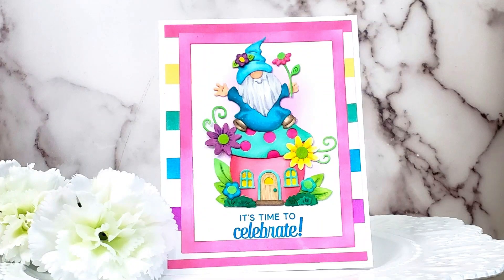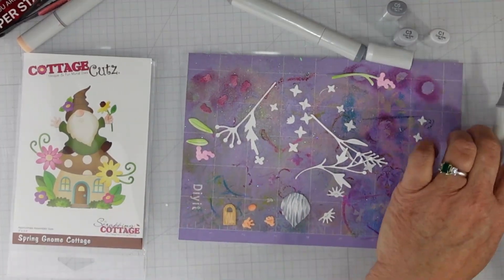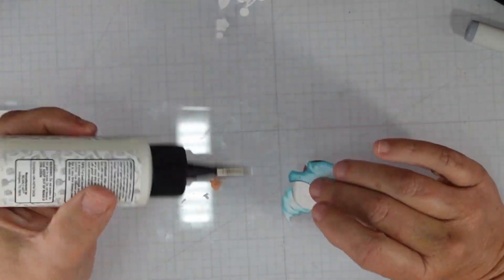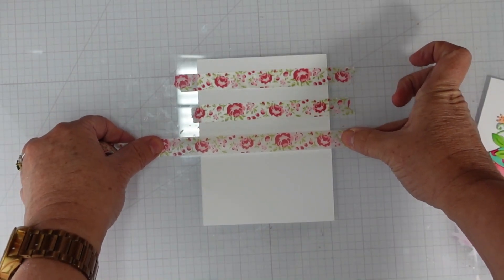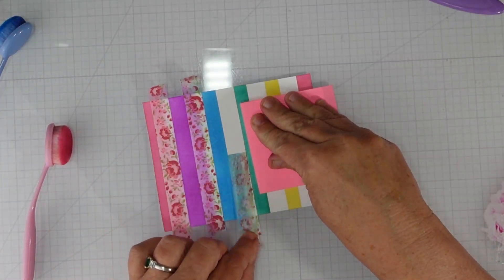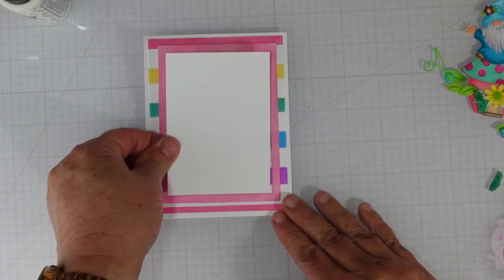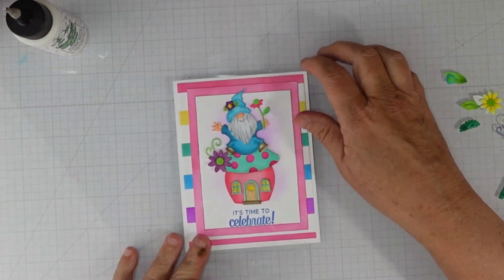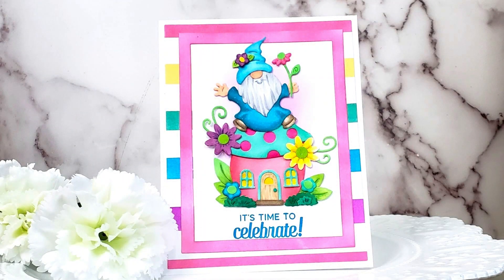Create a Coordinating Background Without a Stencil & GIVEAWAY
Today, I am going to sharing a quick and easy way to add a coordinating background to your card without a stencil.

Congratulations to the winner of the Spring Easter Cross w/Flowers Die

Supplies Used***